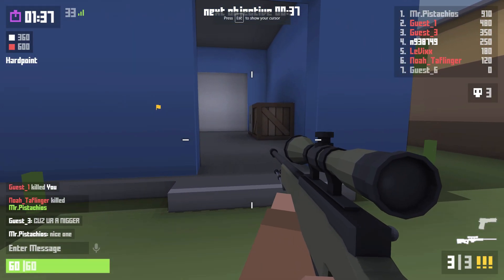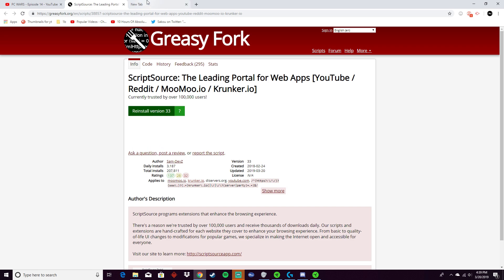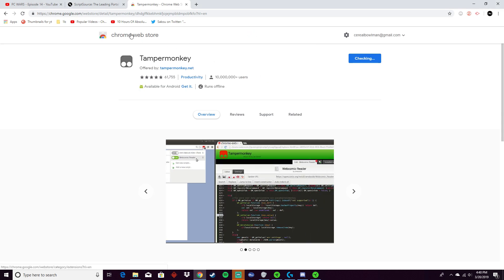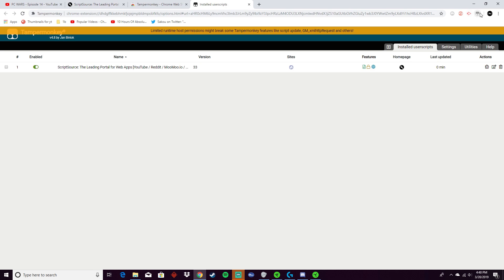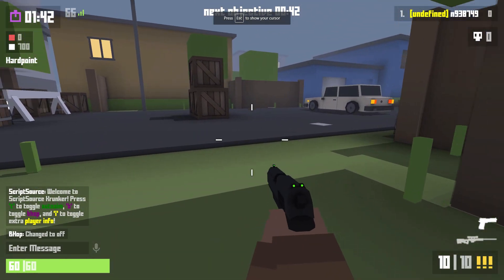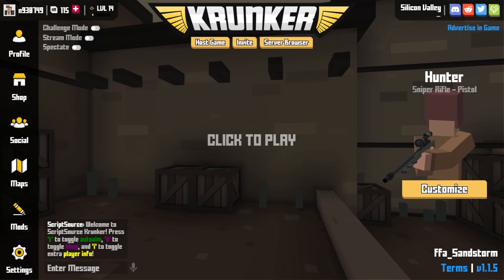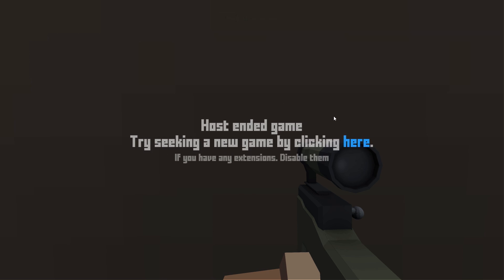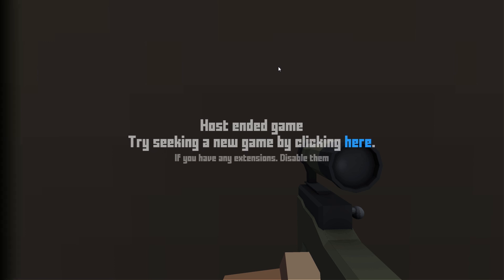Fixed Disconect Issue | Krunker Hacks 1.1.5(b)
Tampermonkey: Tampermonkey.net